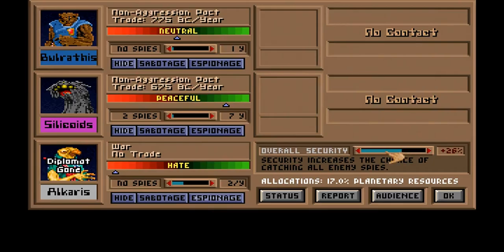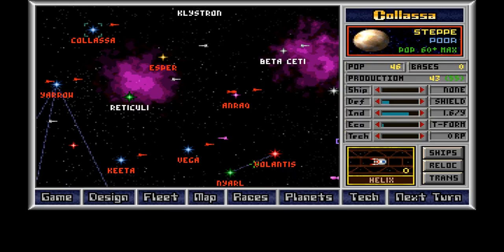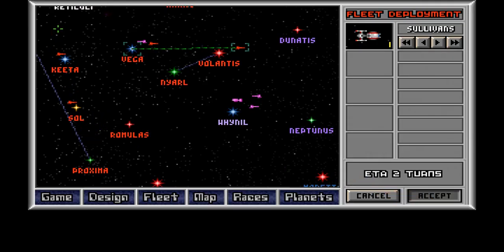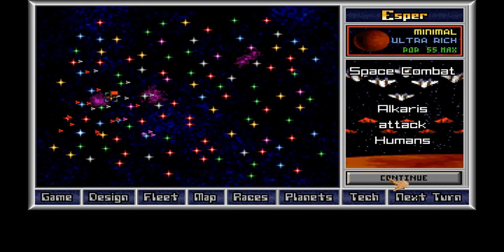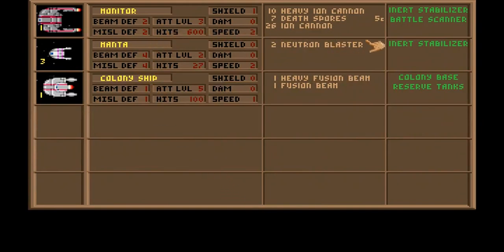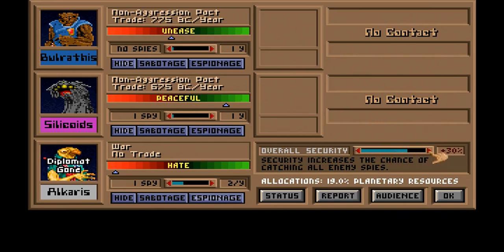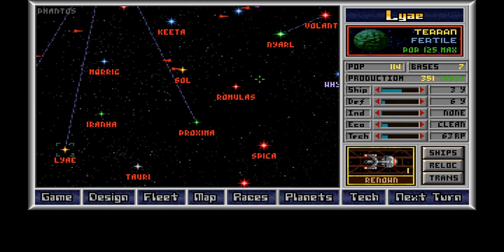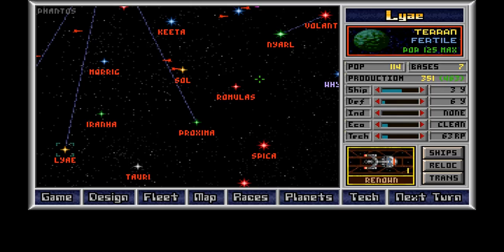Master of Orion - Episode TEN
Tsar Roger returns to the 1993 Classic: In this episode, the Alkari come back in full force, but Humanity is there to hold on to their gains. While this transpires, the Silicoids let loose on Humanity as well! Will the Bulrathi have anything to say about this? Fortune favors the bold . . .